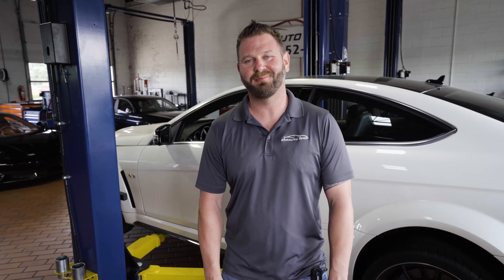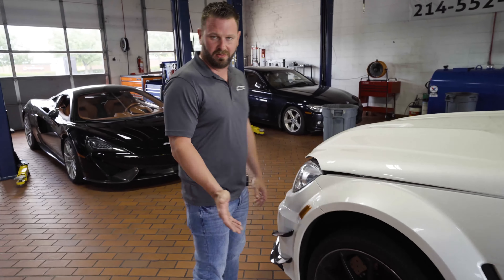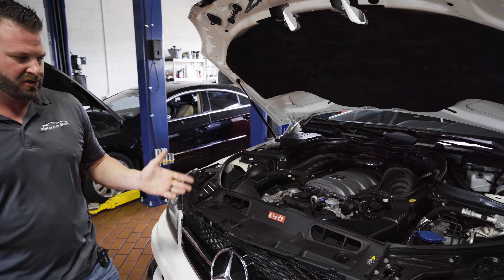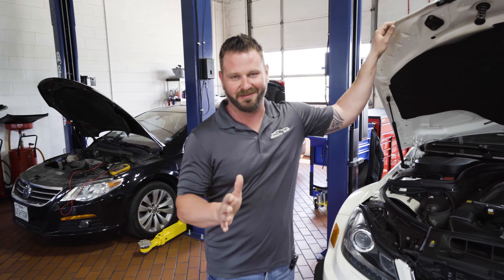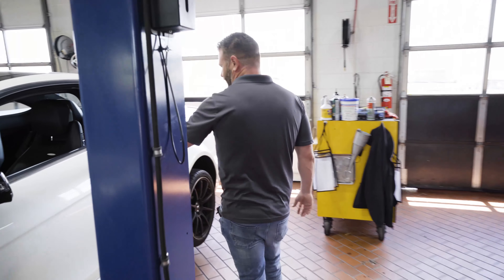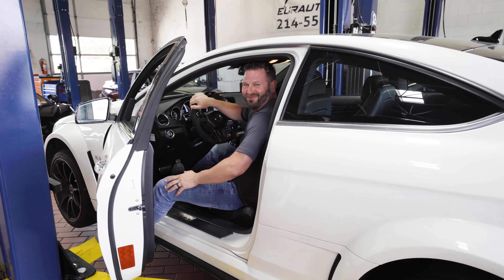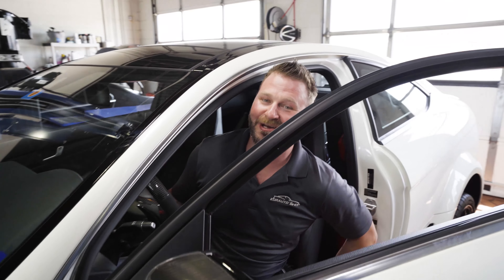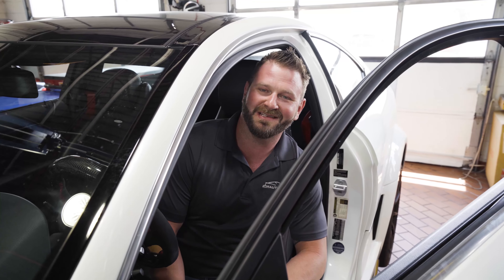Modded C63 Black Series Walk Around (Start up!)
When you see the letters “AMG” on a Mercedes-Benz, you know the engineers in Germany have worked some of their exceptional performance magic on a car. It will look lower and meaner, and it will have the speed and handling to match. The C63 is the AMG version of the C-Class, and being a Black Series, it’s the top of the line.

The owner of this particular car entrusted it to us because he knows we understand the needs of unusual and exotic European vehicles.

To read more about this incredible car and our specialty...European Auto Repair click on the link of my latest blog